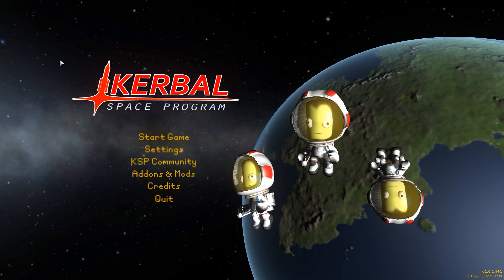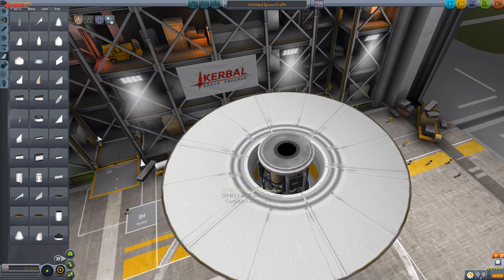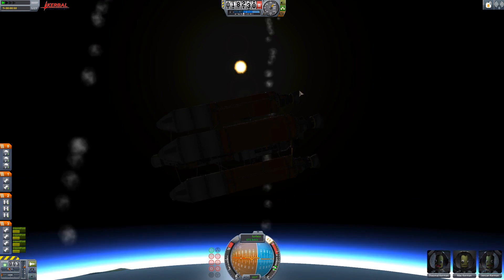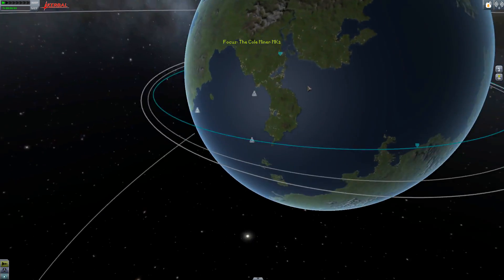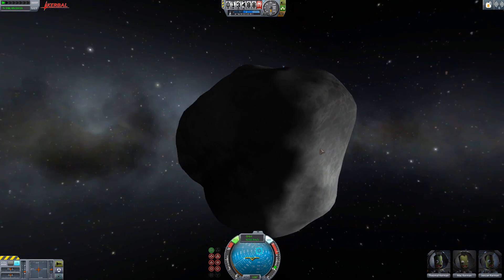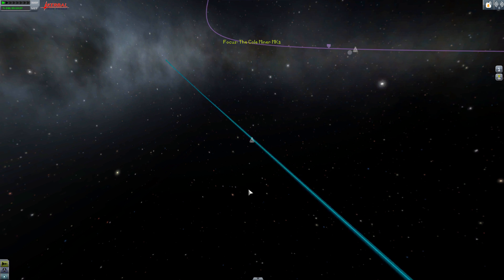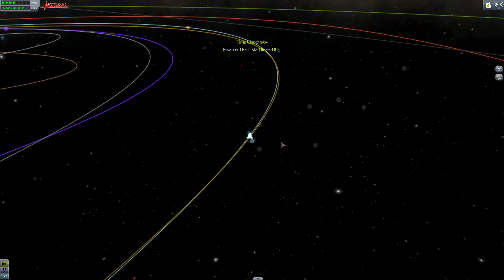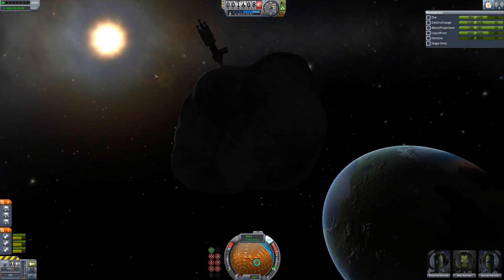Kerbal Space Program! | The Armageddon Challenge!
This time in KSP I'm going to try and save the planet Kerbin from the devastating force of an asteroid that's never going to hit it :/ Realistically I'm going to attempt to rendezvous with an asteroid and suck it dry of all its contents and turn it into fuel. Secondly the reason it's called "The Armageddon Challenge" will become clear :P